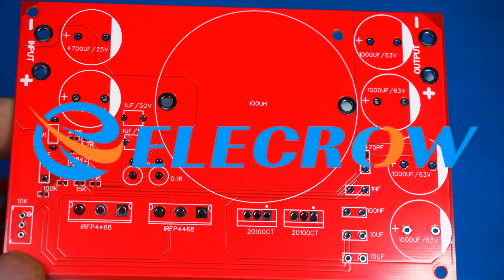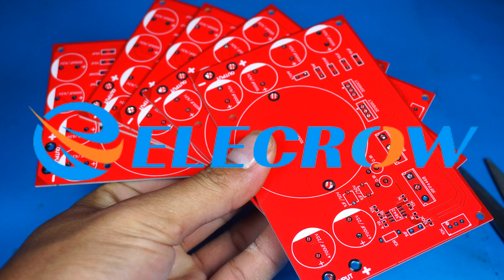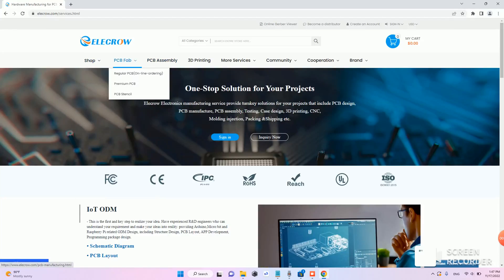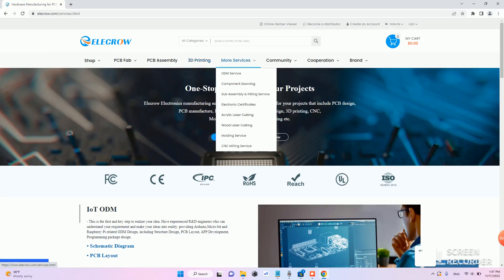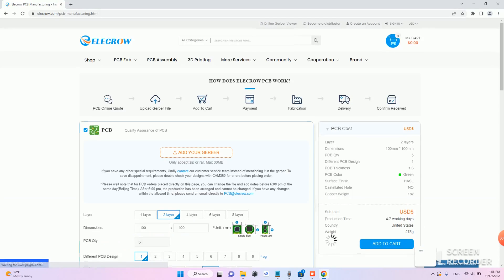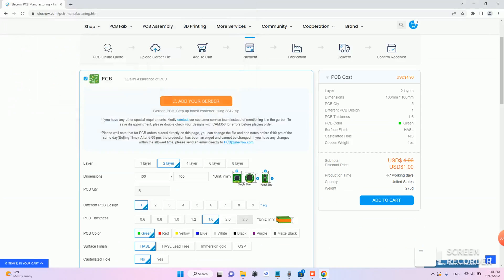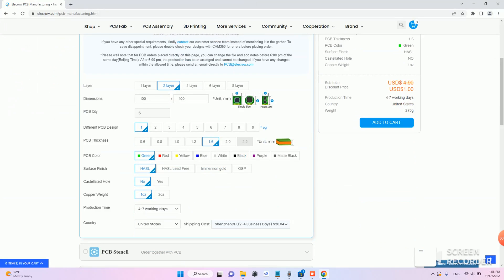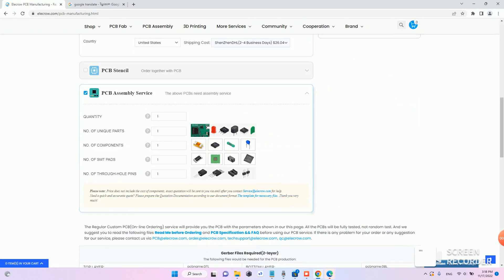DIY How to make 1000W Step up boost converter using IC 3843 | Elecrow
14. ir remote control testing up to 40 meters range, homemade ir remote control without any ic